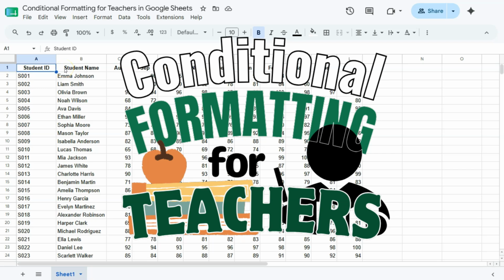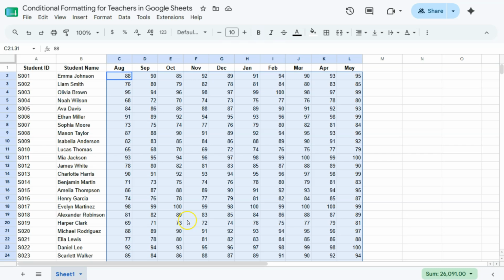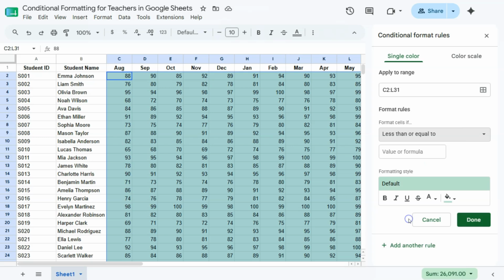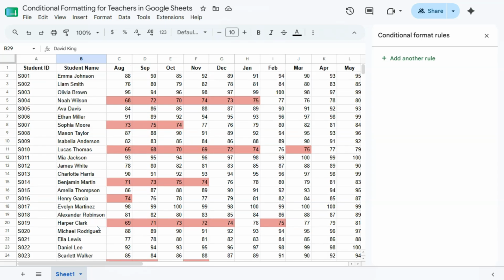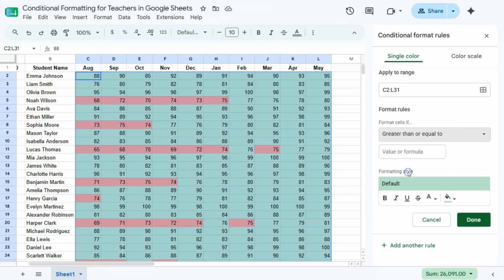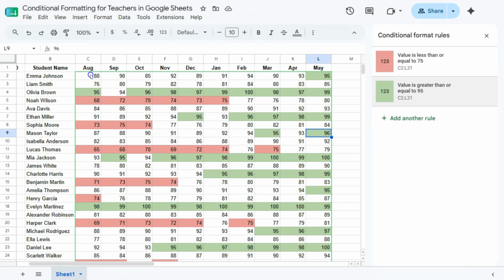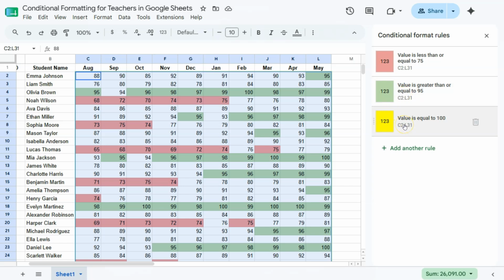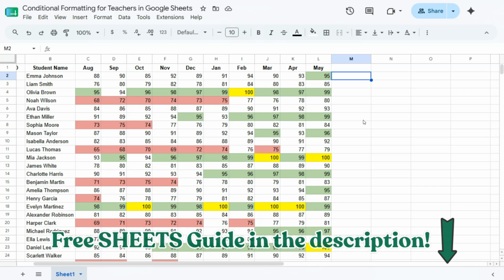Conditional Formatting for Teachers in Google Sheets (Educator’s Hack)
In this video, learn how to use Conditional Formatting in Google Sheets!

Discover how teachers can automatically highlight missing assignments, identify low grades, track student attendance, and organize important information with color-coded rules to make managing classroom data faster and more effective. This step-by-step tutorial is perfect for educators who want to save time and quickly spot trends in their spreadsheets without manually reviewing every row of data. Whether you're a new or experienced Google Sheets user, this guide will help you create a more efficient and visually organized gradebook, attendance tracker, or student progress monitoring system.